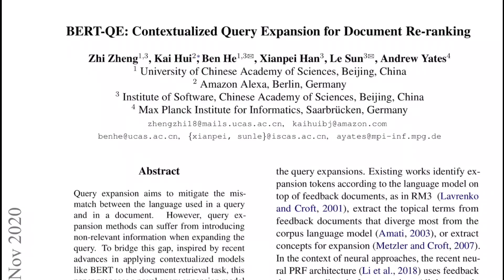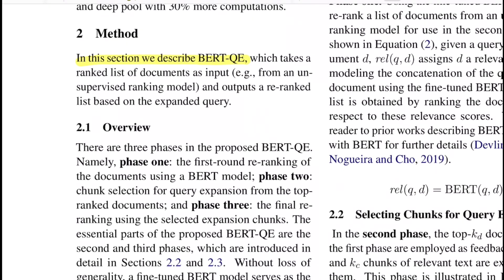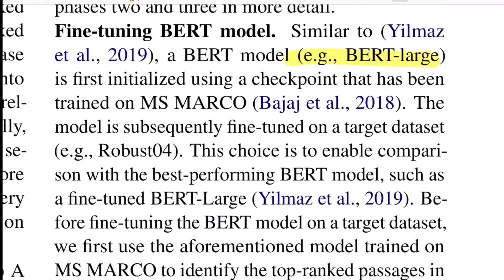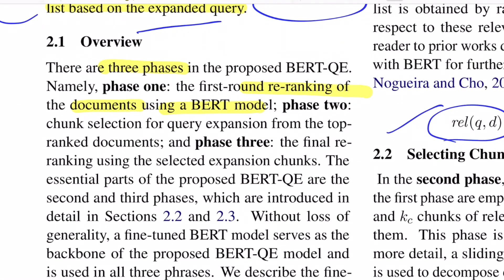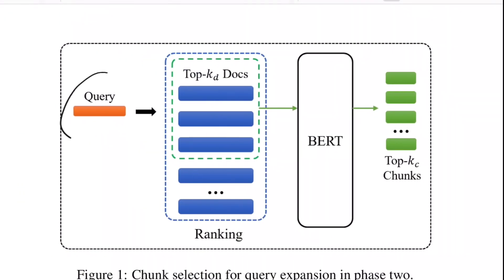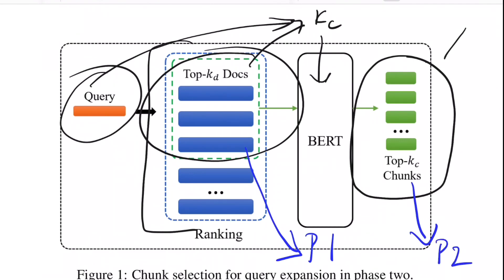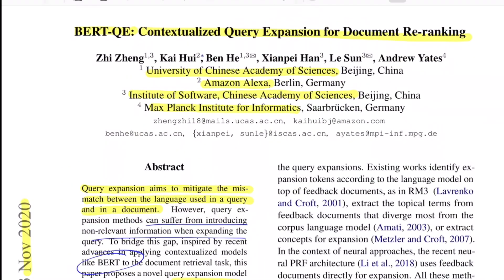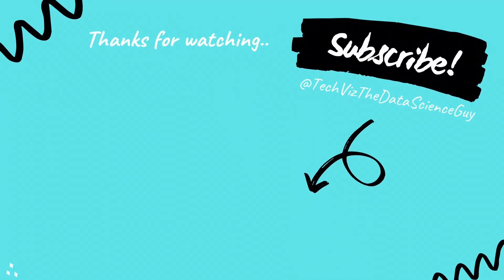BERT-QE: Contextualized Query Expansion for Document Re-ranking (Research Paper Walkthrough)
Query expansion ( QE) is the process of reformulating a given query to improve retrieval performance in information retrieval operations, particularly in the context of query understanding. This paper introduces BERT to find relevant chunks from the documents as possible augmentations to the given query.

⏩ Abstract: Query expansion aims to mitigate the mismatch between the language used in a query and in a document. However, query expansion methods can suffer from introducing non-relevant information when expanding the query. To bridge this gap, inspired by recent advances in applying contextualized models like BERT to the document retrieval task, this paper proposes a novel query expansion model that leverages the strength of the BERT model to select relevant document chunks for expansion. In evaluation on the standard TREC Robust04 and GOV2 test collections, the proposed BERT-QE model significantly outperforms BERT-Large models.

⏩ OUTLINE:
0:00 - Background and Abstract
1:35 - Method Overview
2:30 - Step 1 in BERT-QE
4:32 - Step 2 in BERT-QE
6:40 - Step 3 in BERT-QE
8:15 - Entire Pipeline Summary

⏩ Paper Title: BERT-QE: Contextualized Query Expansion for Document Re-ranking
⏩ Author: Zhi Zheng, Kai Hui, Ben He, Xianpei Han, Le Sun, Andrew Yates
⏩ Organisation: University of Chinese Academy of Sciences, Amazon Alexa,
Institute of Software, Chinese Academy of Sciences, Max Planck Institute for Informatics